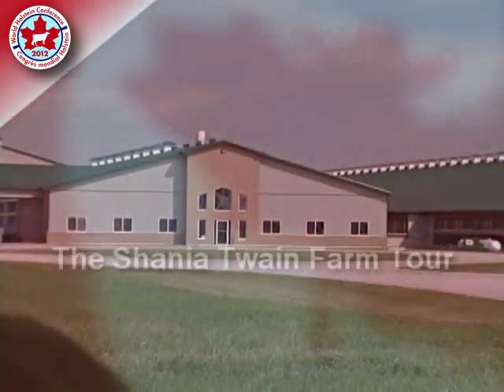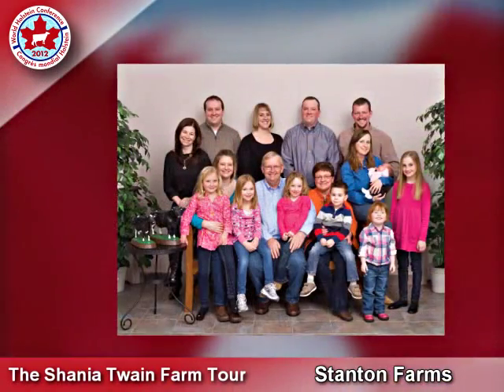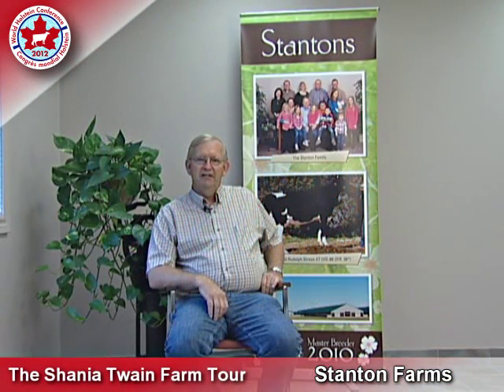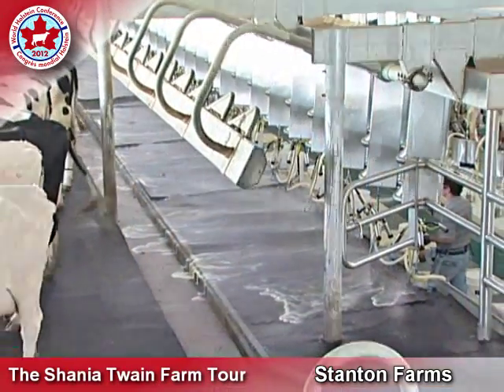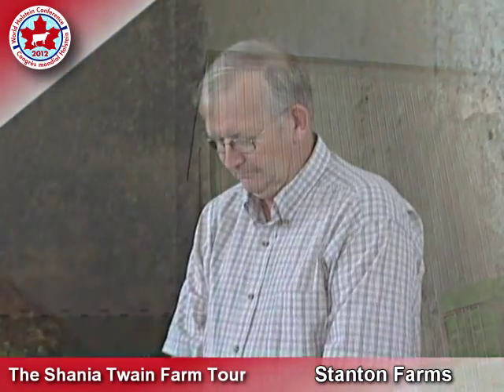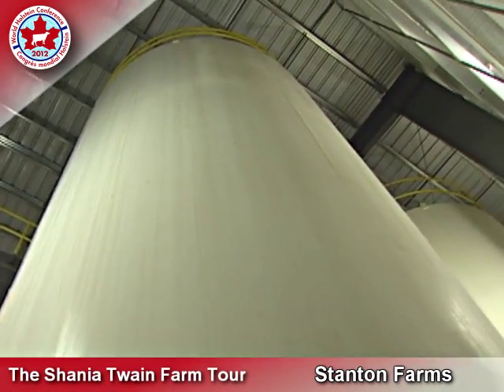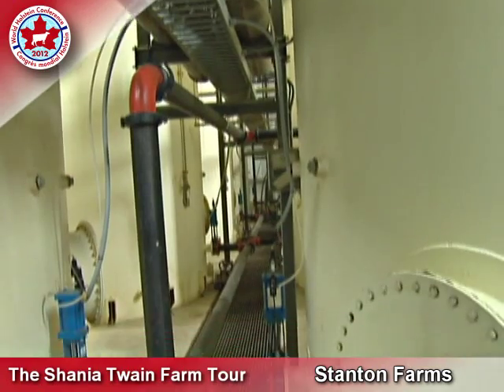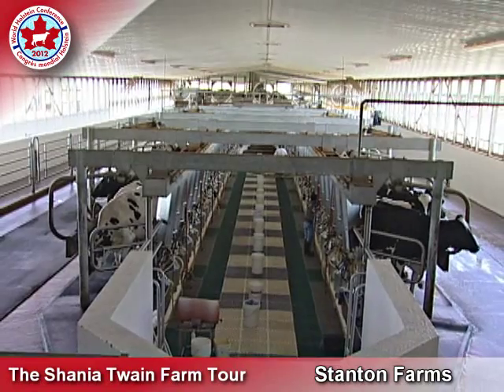2012 World Holstein Conference - Shania Twain Tour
Visit #1: Holstein Canada Fafard Sculptures
Visit #2: Stantons
Visit #3: Wikkerink